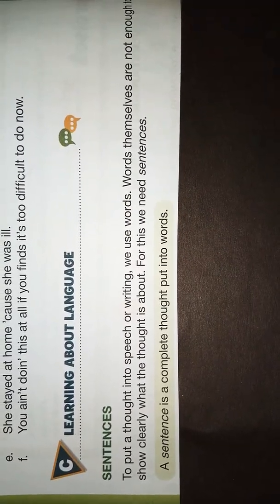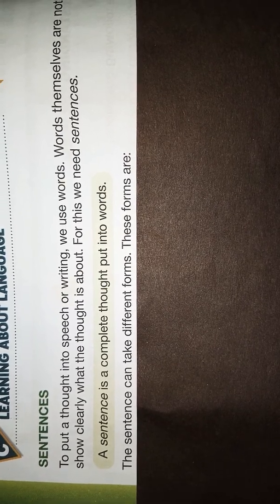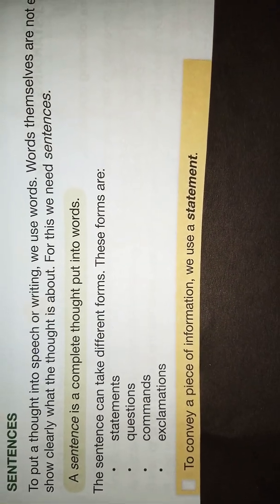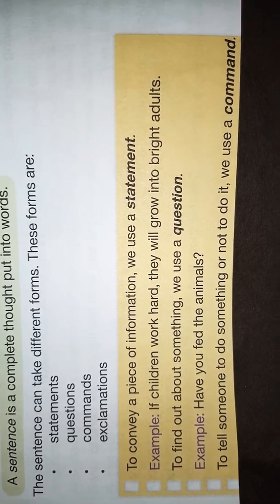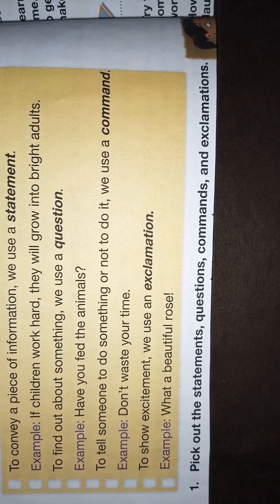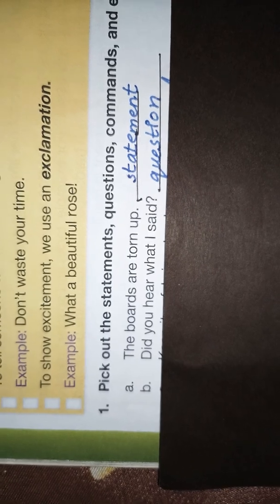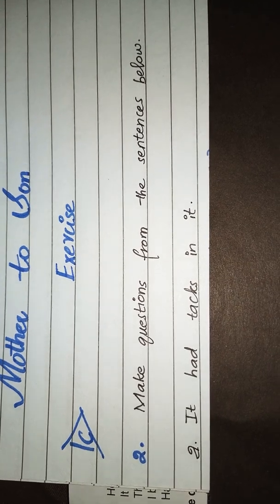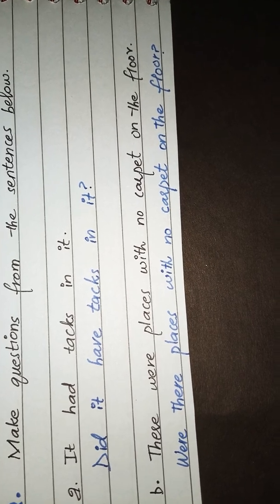Mother to Son' by Langston Hughes New Oxford Modern English Book 6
exercise part C complete